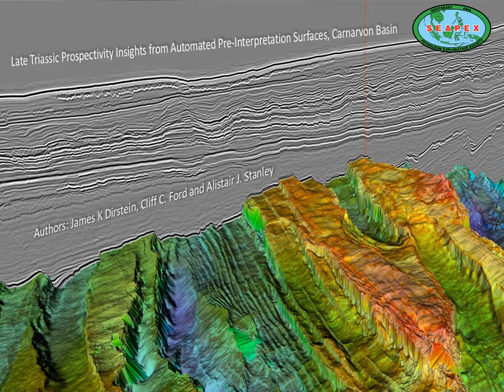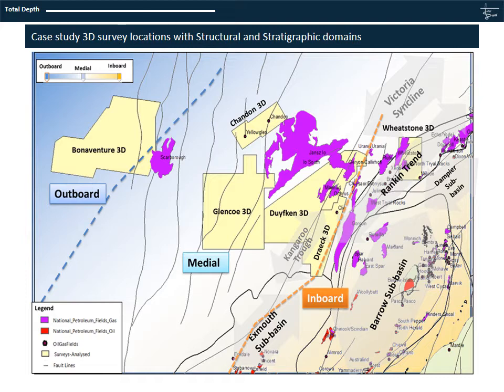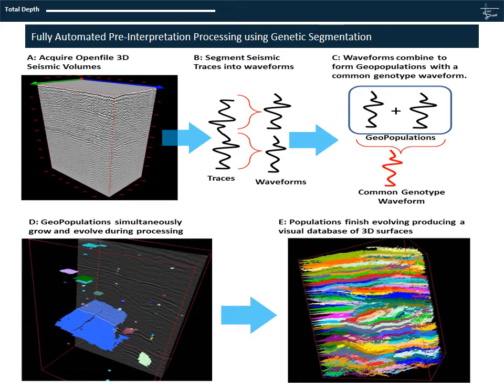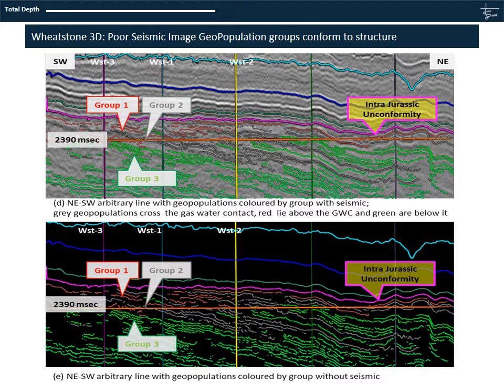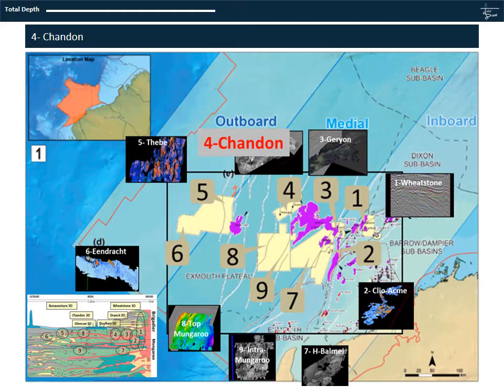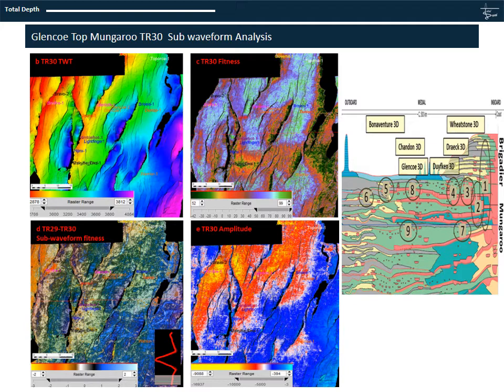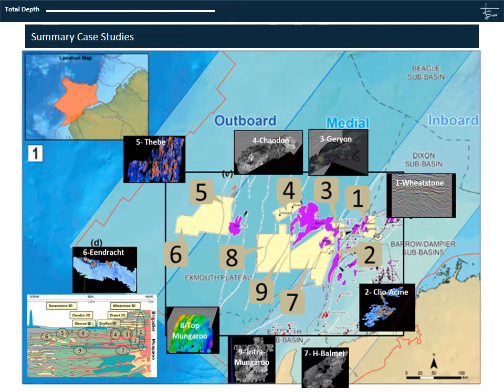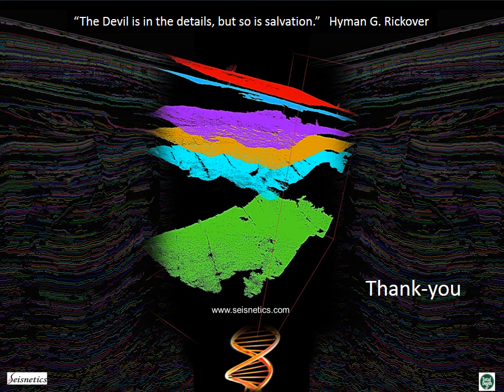Late Triassic Prospectivity Insight from Automated Pre-Interpretation Surface, Carnarvon Basin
Prior to a public presentation, I do a number of practice Pre-presentation rehearsals. In this case I happened to record the session. The actual presentation recorded at the conference was certainly much more professional than this video and would have a slightly different content.
Presentation talks about insights from the application of fully automated pre-interpretation processing of 3D seismic volumes.
Shows benefits of working with an unbiased and consistent analysis of 100% of the data volume.